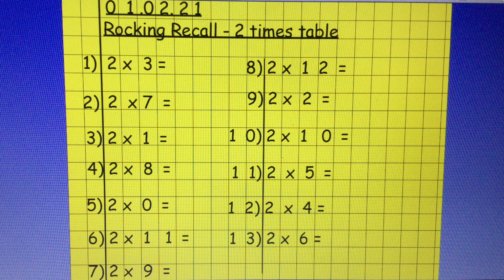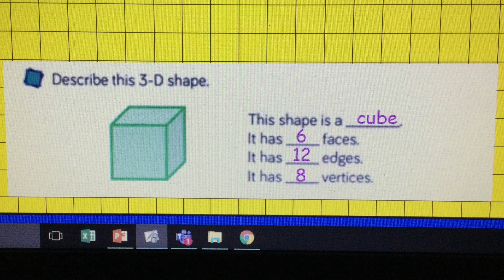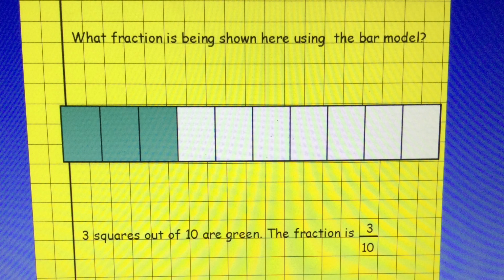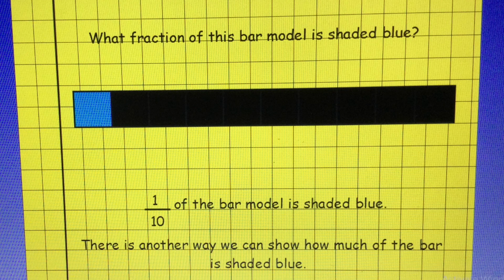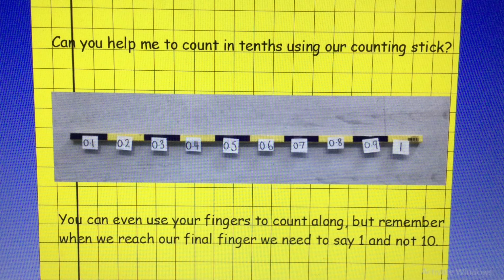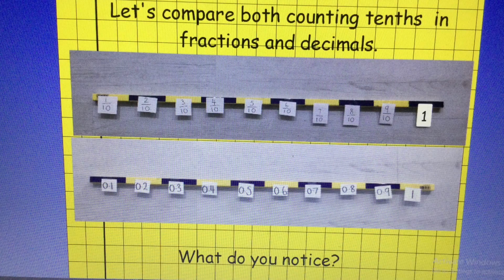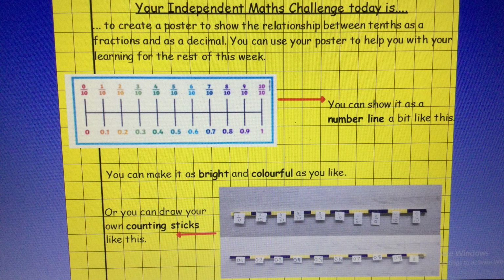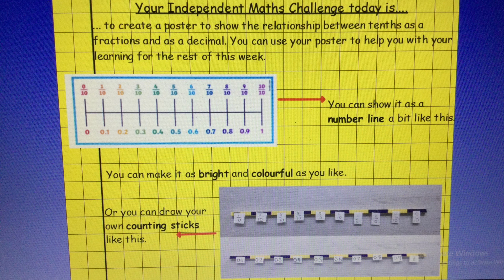Monday 1st February 2021 - Maths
Comparing tenths as a fraction and decimal.